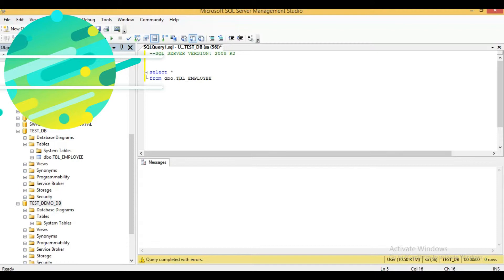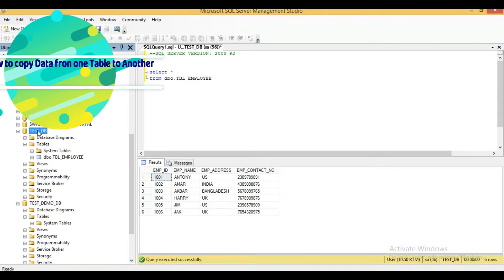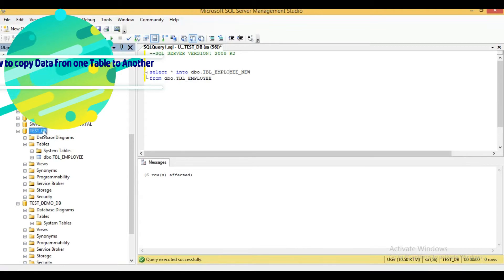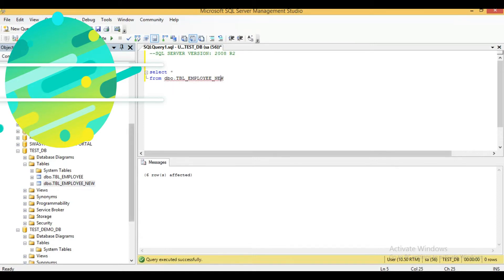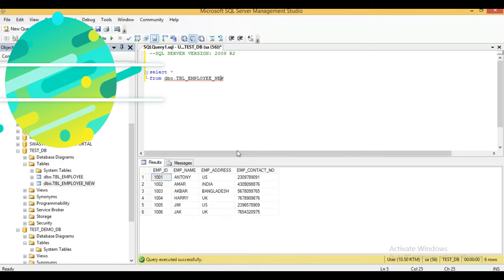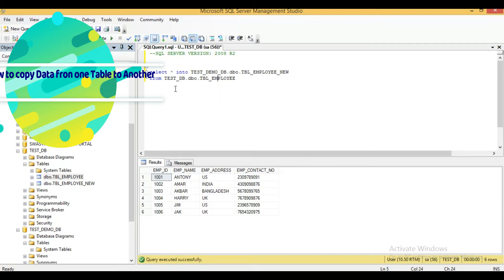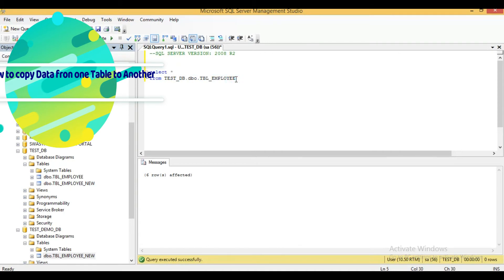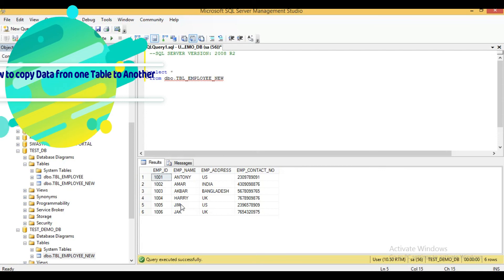Copy / Insert Data from one table to another table in SQL Server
In this video, you can see how to copy / insert data from one table to another table within same database or within two different databases in SQL server.
Sometimes it is required that you need to take some backup of one particular table.
SQL query is given below:

For Same database -

select * into dbo.TBL_EMPLOYEE_NEW
from dbo.TBL_EMPLOYEE

For Two different Database -

select * into TEST_DEMO_DB.dbo.TBL_EMPLOYEE_NEW
from TEST_DB.dbo.TBL_EMPLOYEE